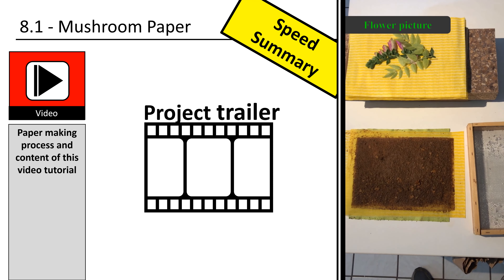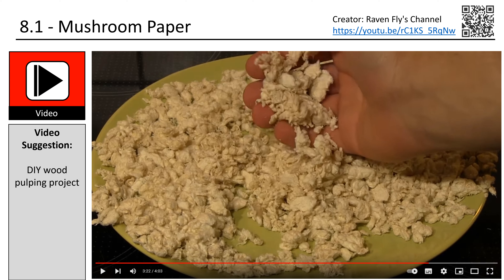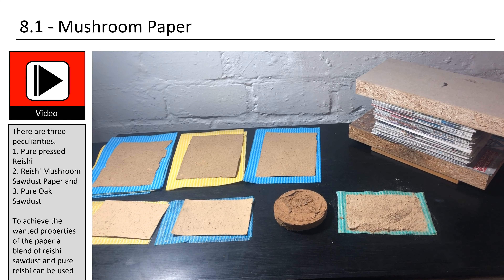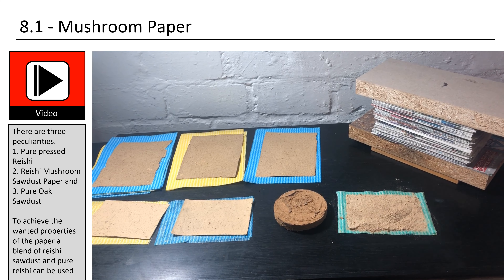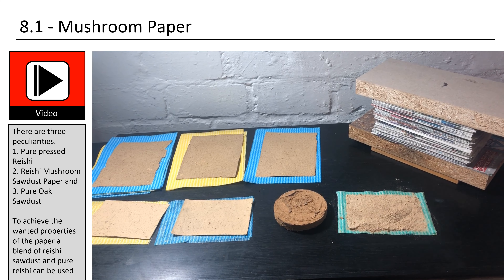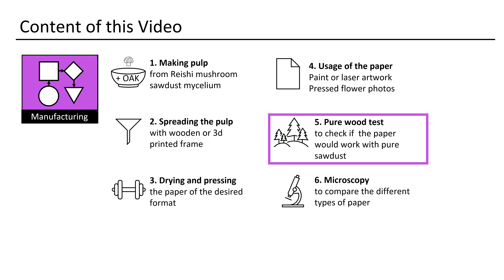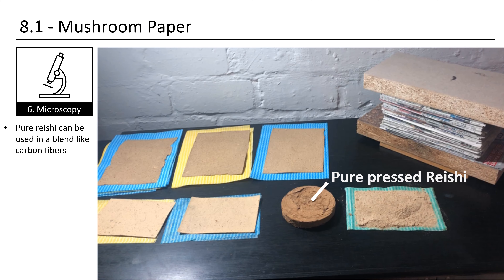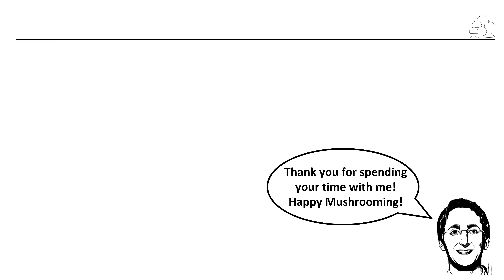8.1 - Wood to Paper with Mycology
⚙️➡️🍄 Welcome to my latest DIY project where I'll be taking oak sawdust pellets and turning them into beautiful, high-quality paper using the power of mushrooms. This project is not only unique and exciting, but it's also sustainable and eco-friendly.

We'll start by taking oak sawdust pellets and processing them to paper using the help of Reishi mushrooms. The mushroom mycelium breaks down the lignin in the sawdust, which is essential to creating paper. I'll also test my thesis by trying to apply the same process to pure oak sawdust pellets and share the results with you.

Once the paper is created, we'll take it to the next level by laser engraving the DIY-Mushroom-Tek logo onto it. Not only is this a cool and unique way to personalize your paper, but it also showcases the versatility of the paper we've created. I'll also show you how to create a beautiful flower picture to hang on your wall.

Throughout the video, I'll provide detailed instructions and tips for those who want to try this project at home. I'll also share my design for a 3D printable wooden frame that can be used to create paper of any shape you desire.

At the end of the video, I'll take you on a journey under the microscope to see how the paper we've created looks at a microscopic level. I'll also provide a comprehensive bill of materials so you can purchase everything you need to try this project yourself.

Don't miss out on this unique and sustainable way to make paper. Join me in this DIY project and discover the power of mushrooms in the paper-making process.

🕘✅🍄 Jump marks:
◼ Speed summary: 0:00
◼ Specs and background: 3:13
◼ 1. Making pulp 11:28
◼ 2.1 Spreading pulp 16:42
◼ 2.2 Pulping process 19:36
◼  3. Pressure drying 21:37
◼ 4. Paper usage 23:51
◼ 5. Pure wood test 26:28
◼ 6. Microscopy: 30:05
◼ 7. Bill of Materials: 33:40
◼ Closing 35:29